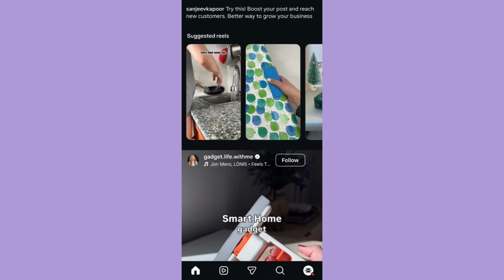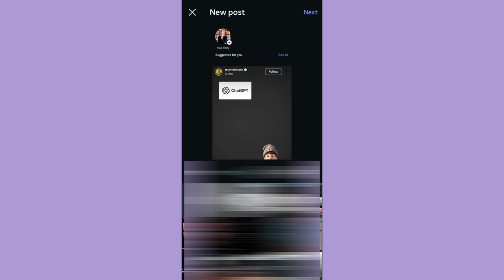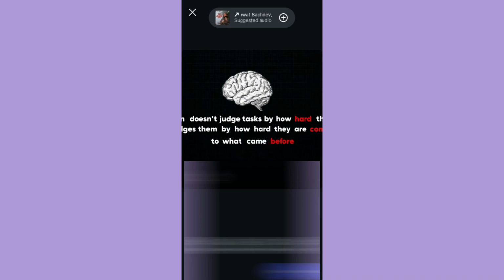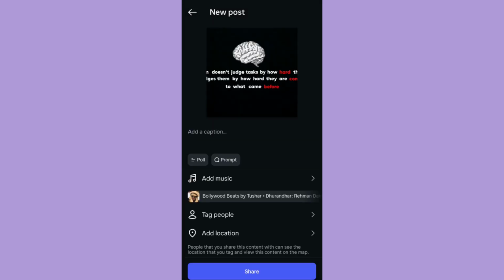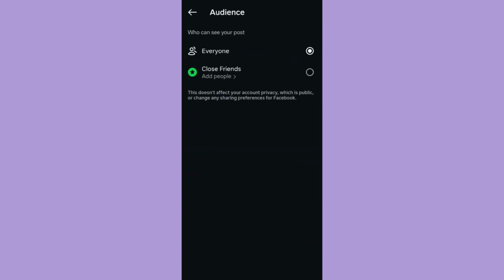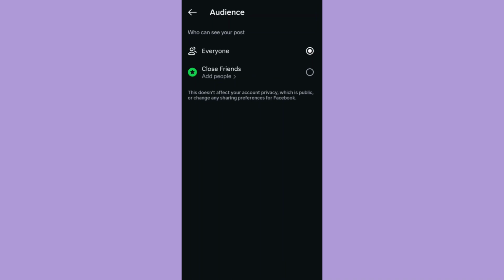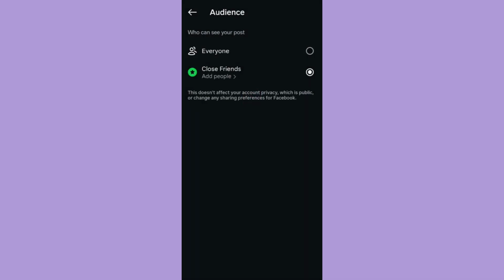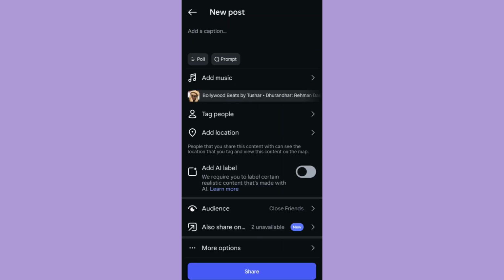How to Share to Profile Only on Instagram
In this video, you'll learn how to post on Instagram or a reel exclusively to your profile. This Instagram guide shows the full tutorial for setting up your content to be visible only on your profile, ensuring it doesn't appear in followers' feeds or the explore page. Follow this Instagram setup to effectively manage your Instagram reels and learn how to use Instagram.